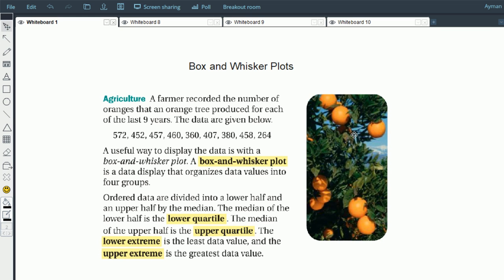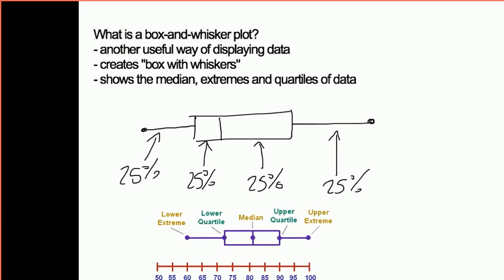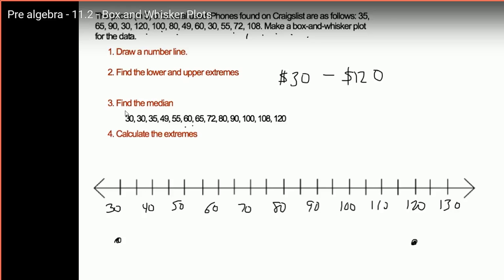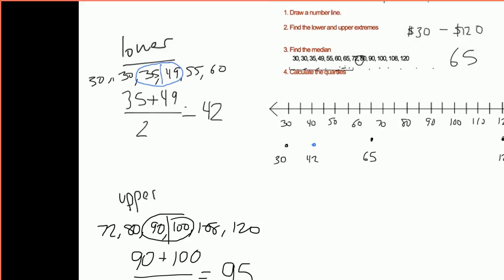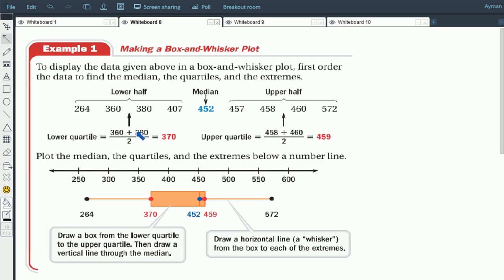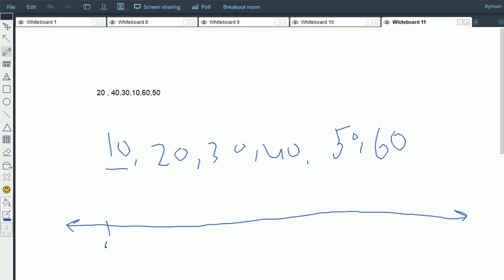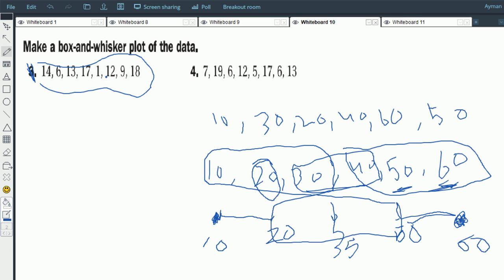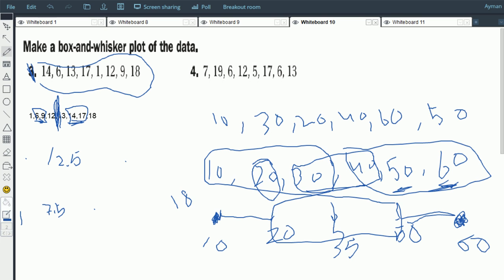Box-and-whisker plots - Mr. Ayman Aref